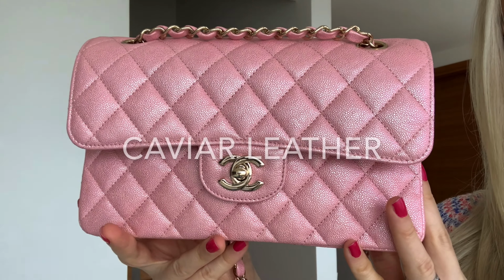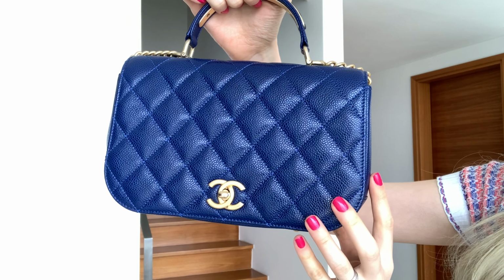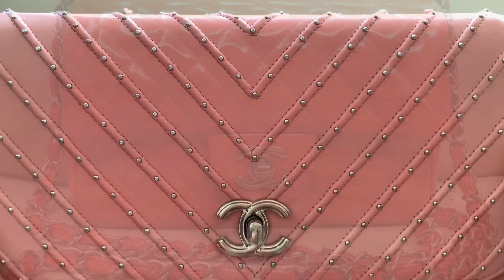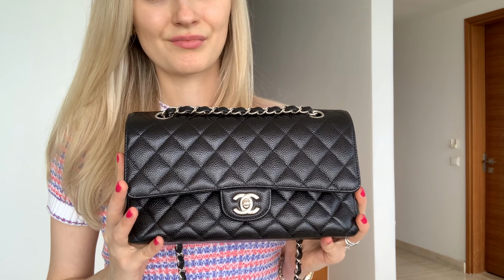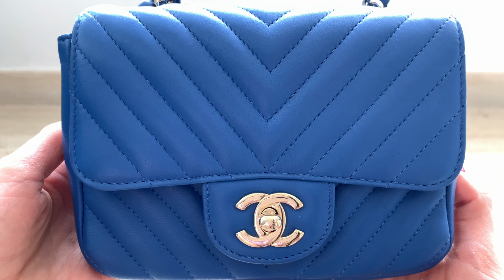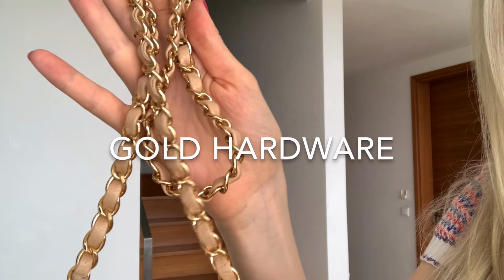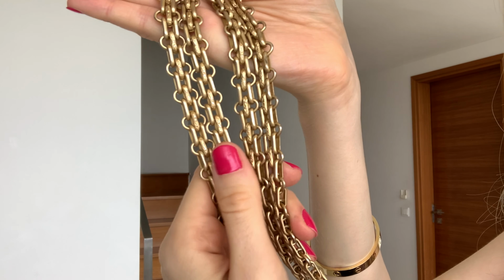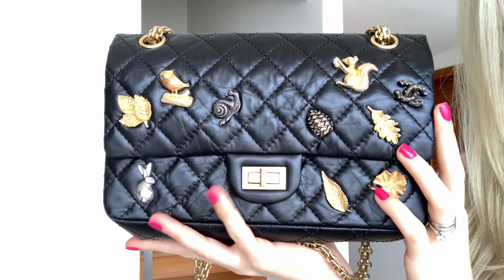CHANEL BAG GUIDE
TGIF guys,

I decided to record a Chanel Bag Guide video and discuss the following:

1. Leather
2. Colors & availability
3. Designs & resale value
4. Hardware
5. Sizes

I hope that you will find this video useful.